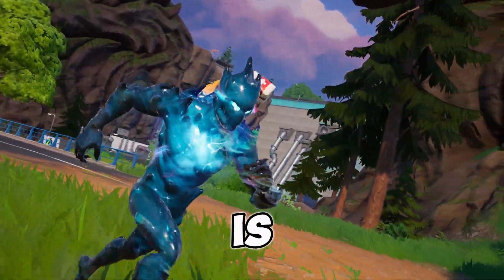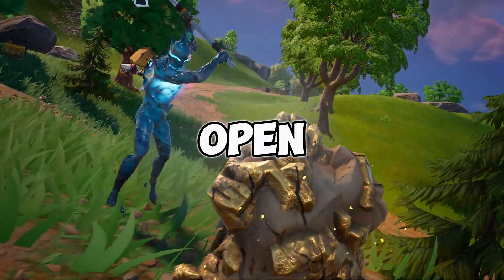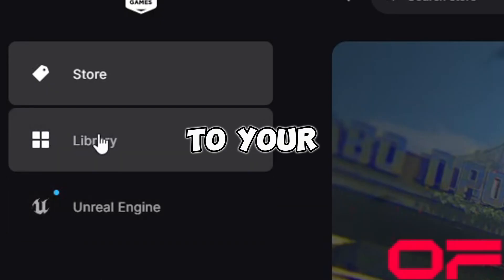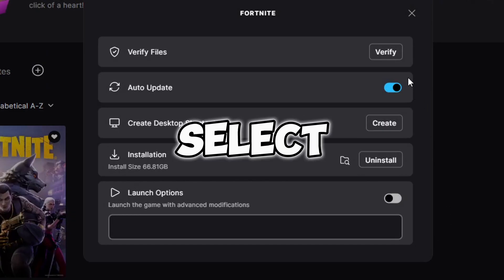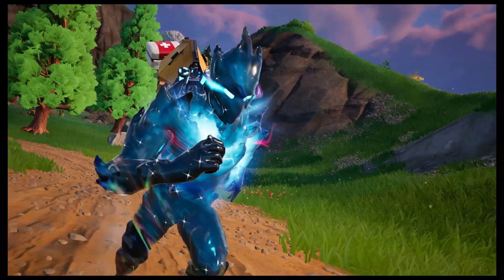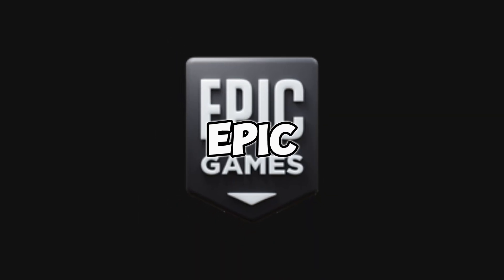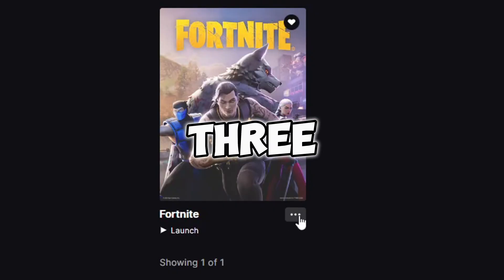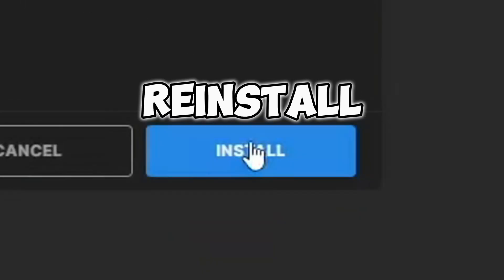How To Fix Fortnite Not Launching After A New Update "For PC"